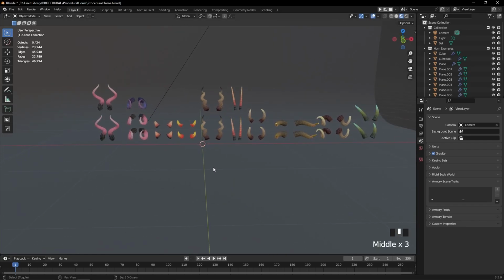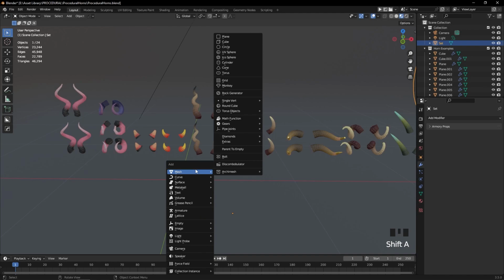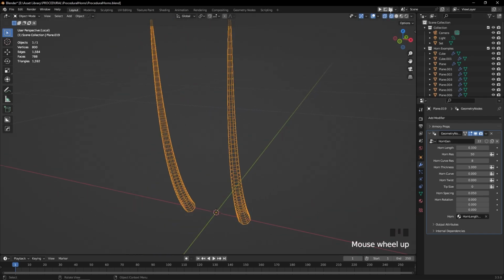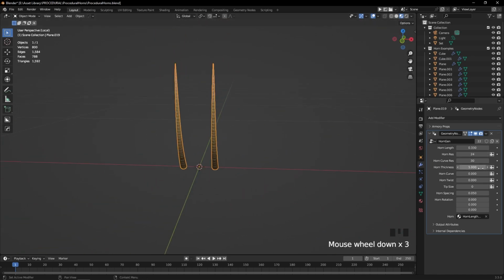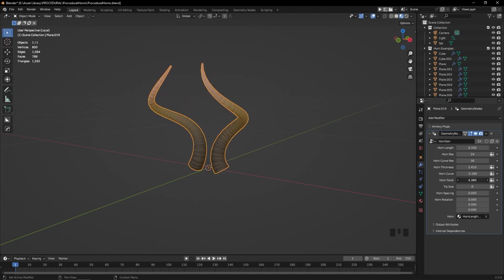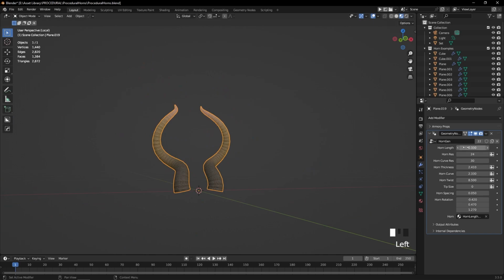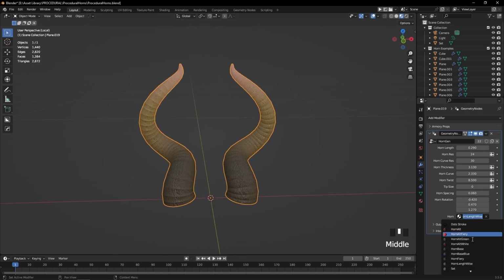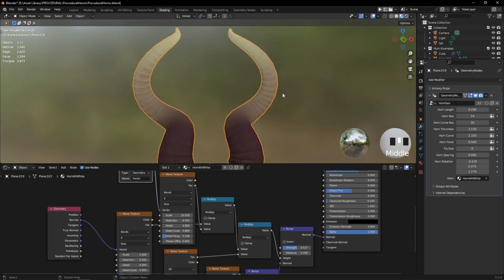FREE Procedural Horn Generator - Blender Geometry Nodes Tutorial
This short tutorial covers how to use my geometry node-based procedural horn generation tool. It's very simple and I highly recommend you check it out for all your horn needs. It's also free an